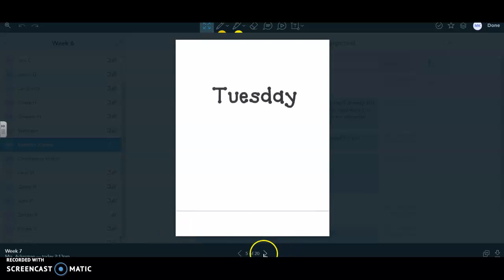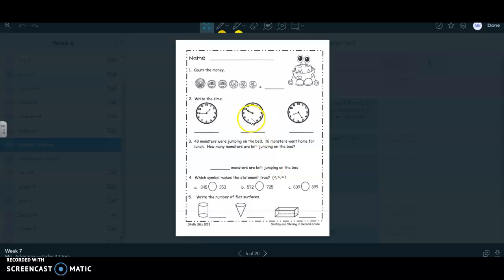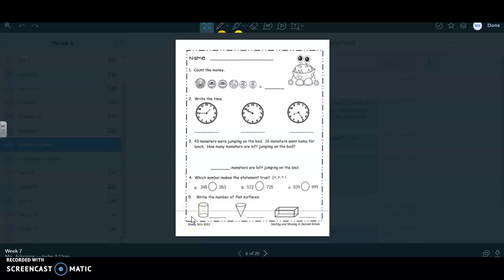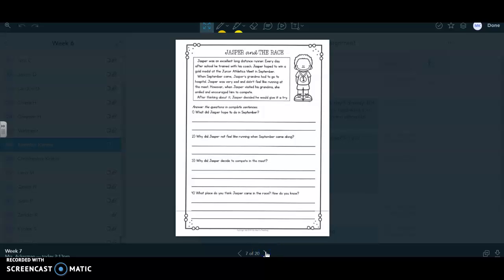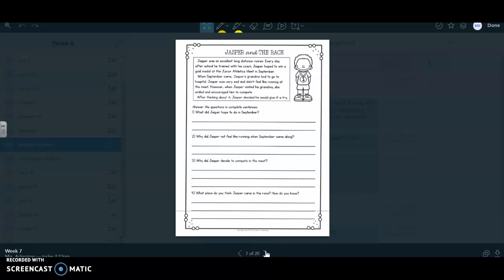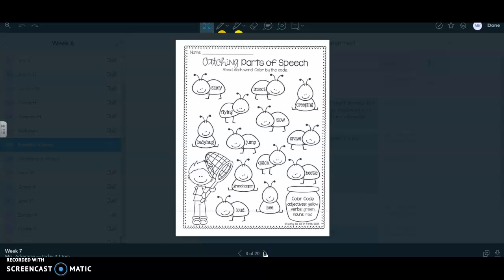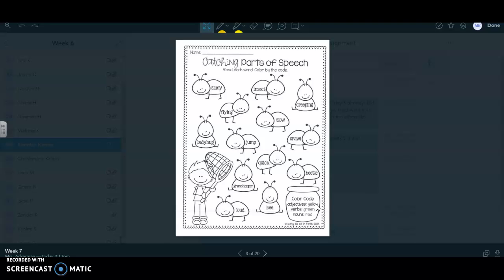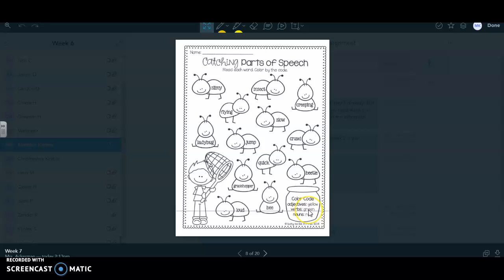Week 7 Tuesday Directions (2nd)